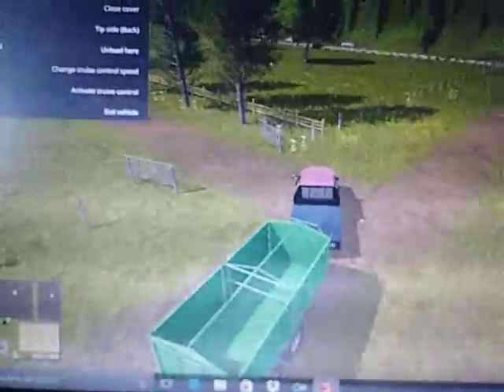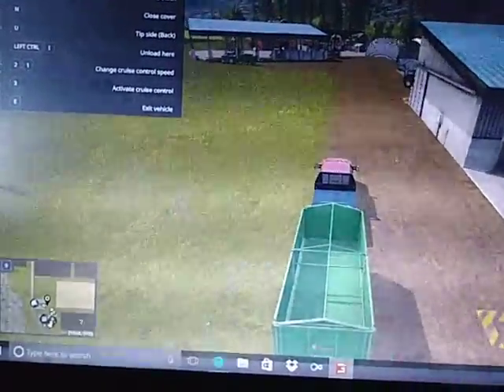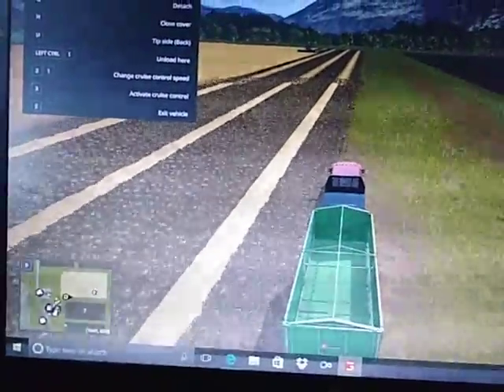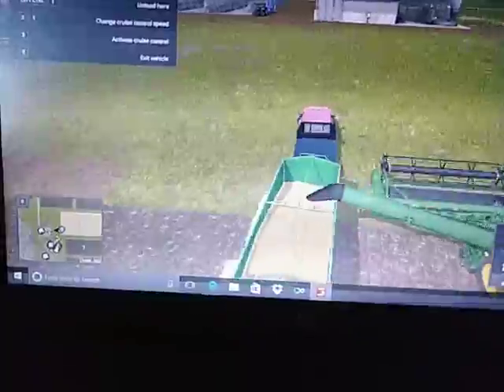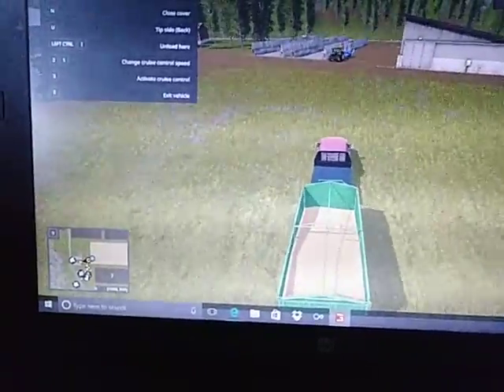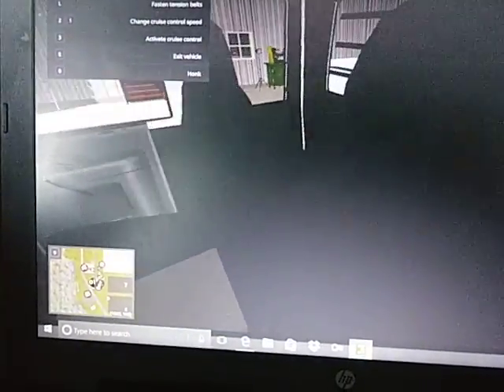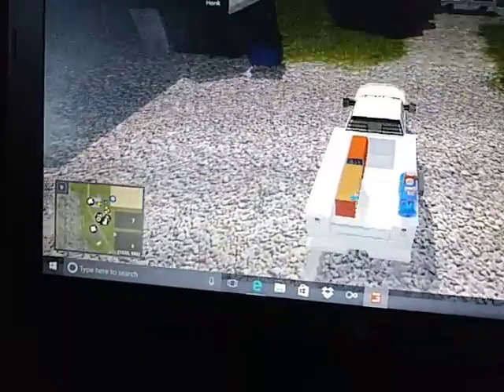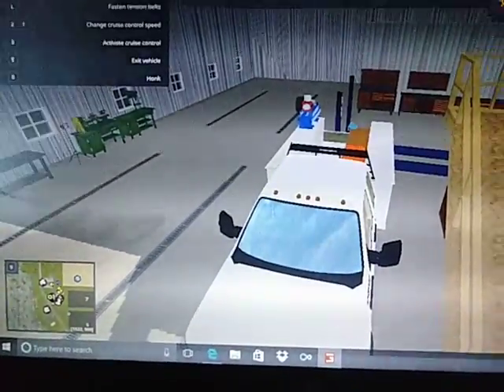Montana map starting fs17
All mods on this game are on fs17.co